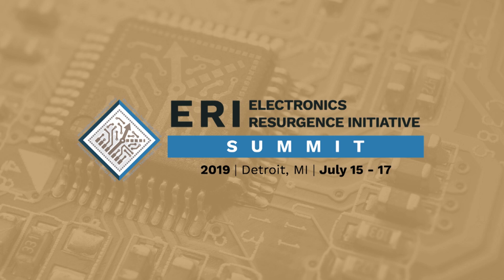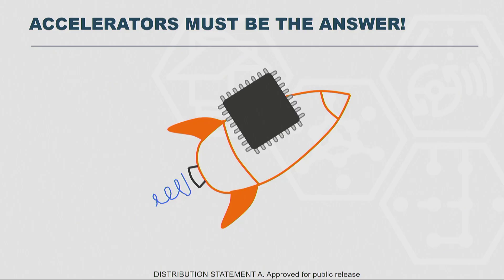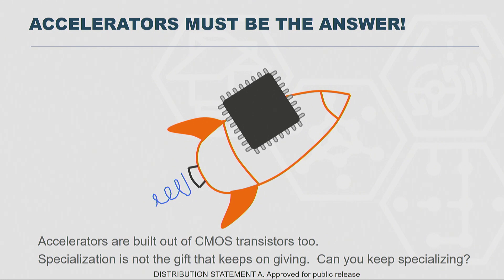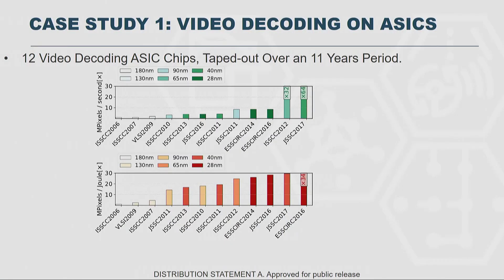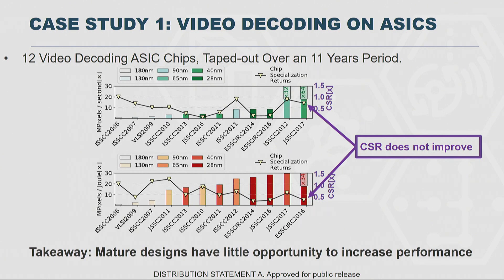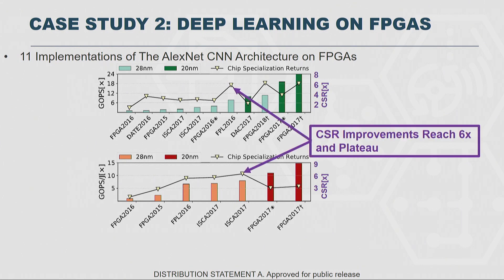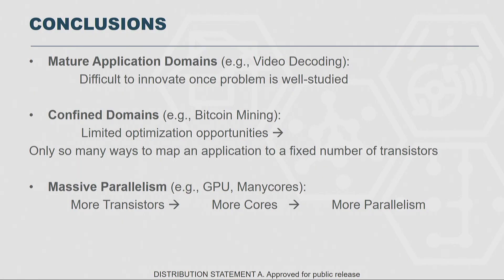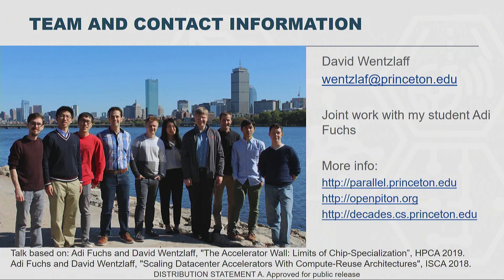ERI Summit 2019: Future Technology: Software Defined Hardware (SDH)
Dr. David Wentzlaff, Associate Professor of Electrical Engineering, Princeton University

Announced in June 2017, the Defense Advanced Research Projects Agency (DARPA) Electronics Resurgence Initiative (ERI) is a five-year, upwards of $1.5 billion investment in the future of domestic, U.S. government, and defense electronics systems. ERI is forging forward-looking collaborations to enable microelectronics progress through circuit specialization and to ensure secure DoD access to next-generation electronics technologies.

ERI currently encompasses 20 programs—organized into four thrusts—managed by 12 program managers. The 3D heterogeneous integration thrust is enabling tight incorporation of differing circuit components, including through the development of the first state of the art electrical interface standard supported by an open source reference design. The novel materials and devices thrust is delivering new materials technologies to the domestic manufacturing base, demonstrating the first commercial manufacture of resistive RAM devices integrated with carbon nanotube transistors in a silicon compatible process. The design and security thrust is accelerating delivery of specialized circuitry and creating new opportunities for the safe use of open-source IP, recently showing that unknown chip design flaws can be rapidly located. The specialization thrust is optimizing systems for commercial and defense functions, such as driving towards ASIC-level performance in runtime programmable processors. Building on the tradition of successful government-industry partnerships, these and other ERI programs will enable the United States to collaboratively innovate a 4th wave of microelectronics progress and to create a more specialized, secure, and heavily automated electronics industry that meets national defense and commercial needs.

for more details on the ERI Summit, including slide downloads.